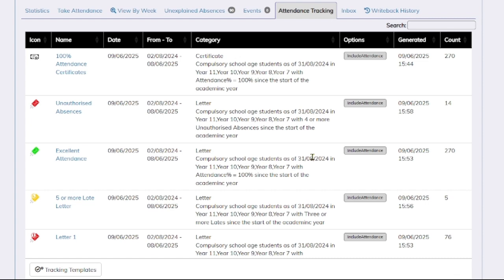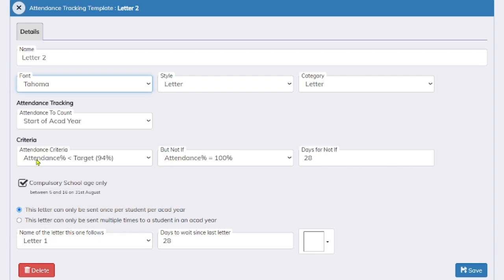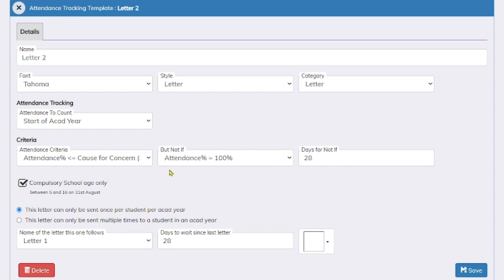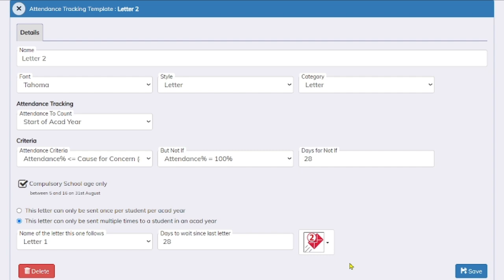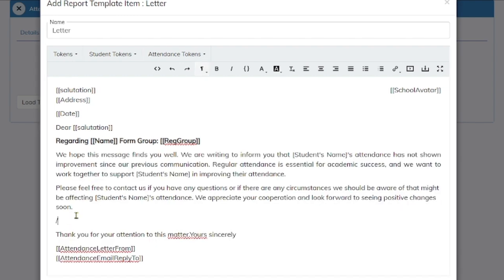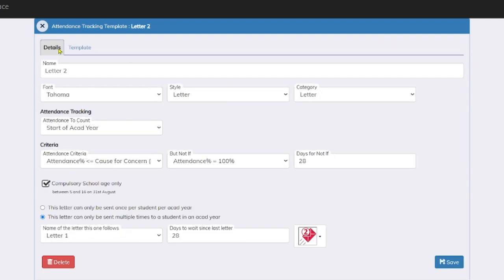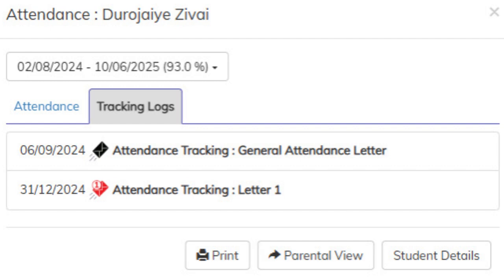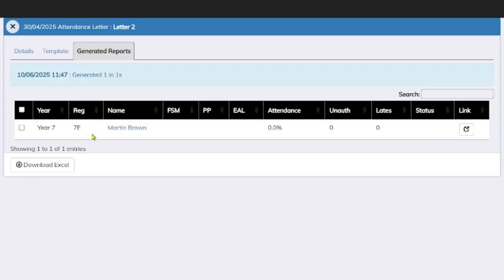Attendance Creating a Letter Template